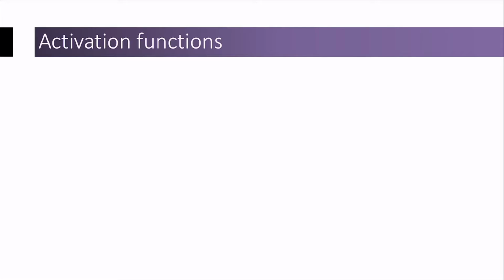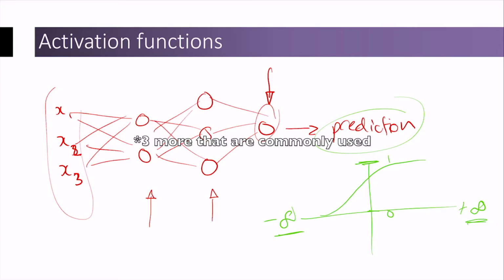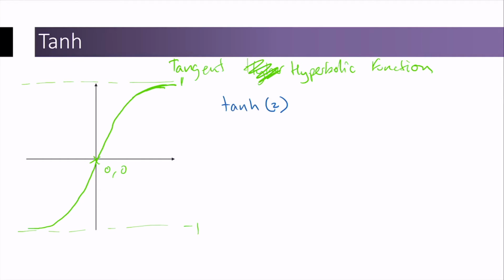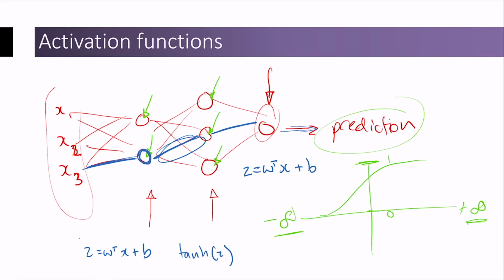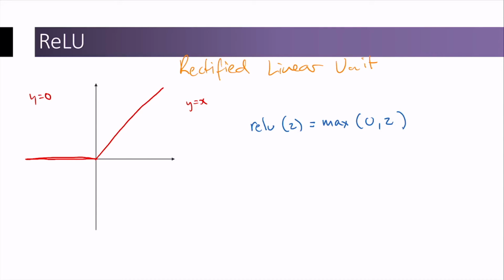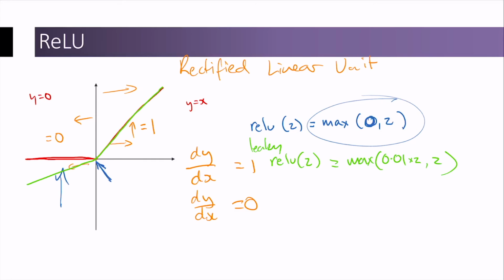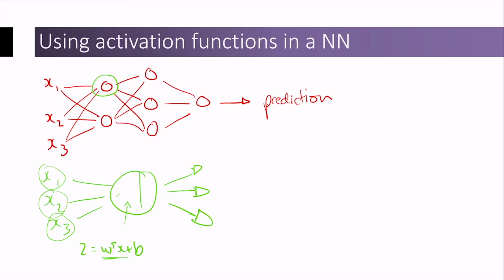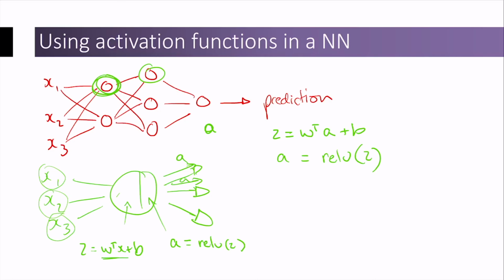28 ML Techniques Part 1 | AI Accelerator 2020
28 ML Techniques Part 1 | AI Accelerator 2020

Video 28

ML Techniques Part 1

We power the next generation of thought leaders, innovators and technologists in AI.

We run Hackathons, Bootcamps and Accelerator programmes across the world for teenagers aged 12-18.